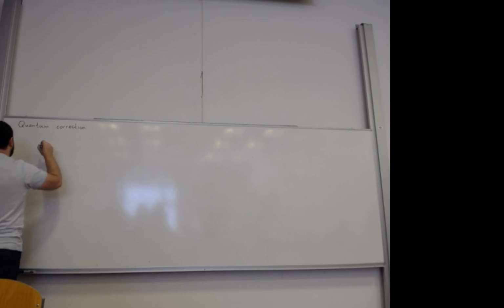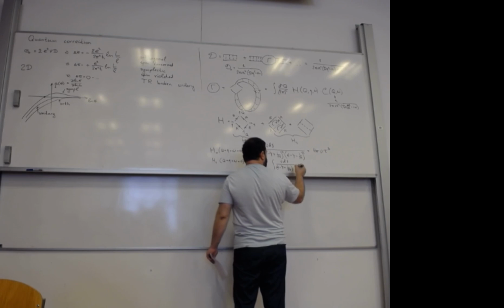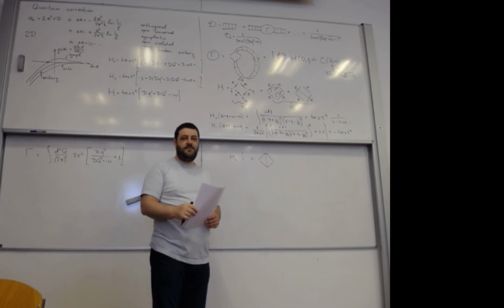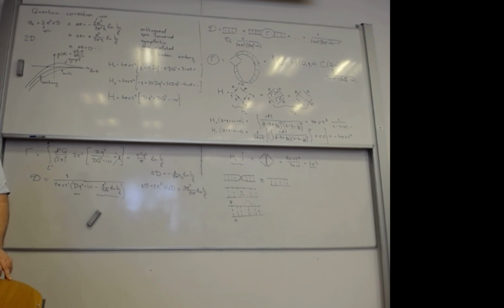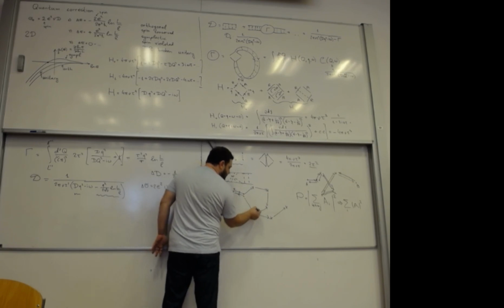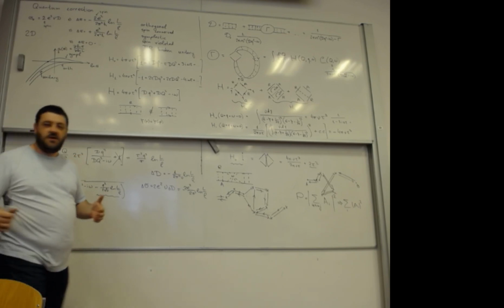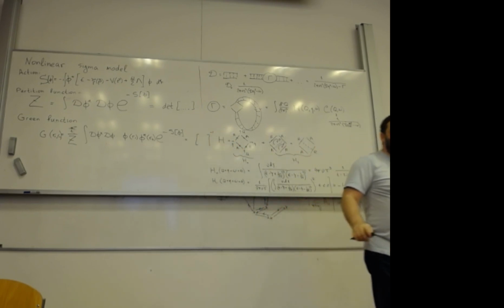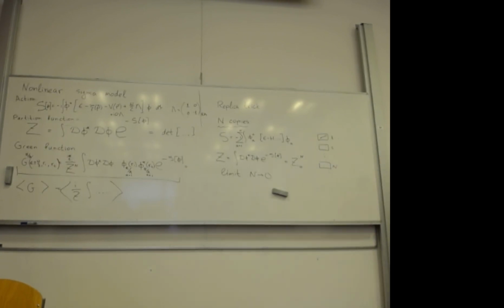Pavel Ostrovsky. Quantum transport and topology. Lecture 4.